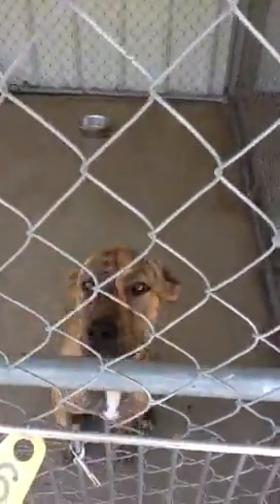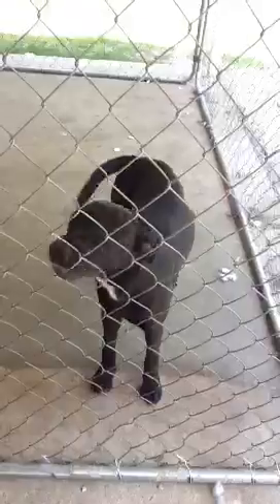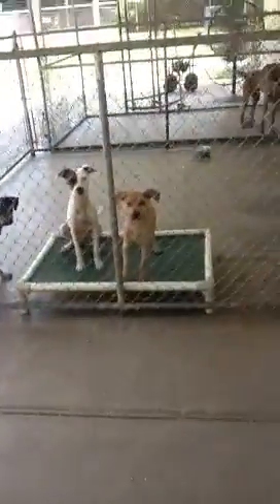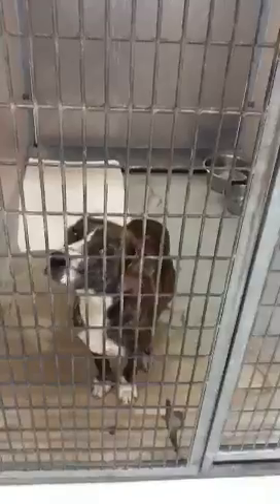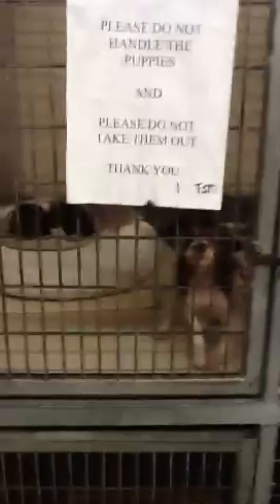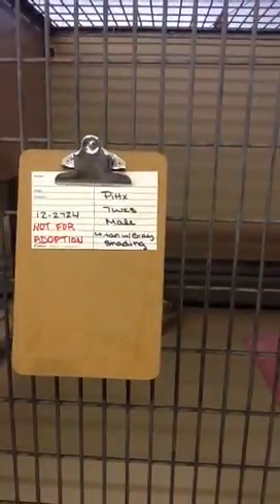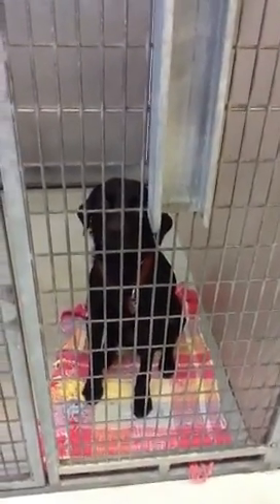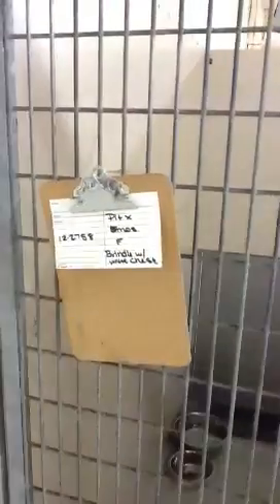Beaufort County Animal Shelter August 13, 2012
Animals in Alice's Room